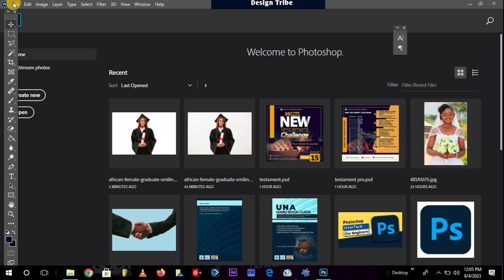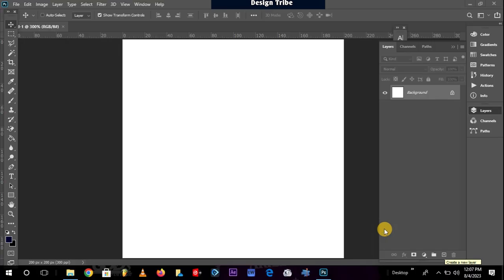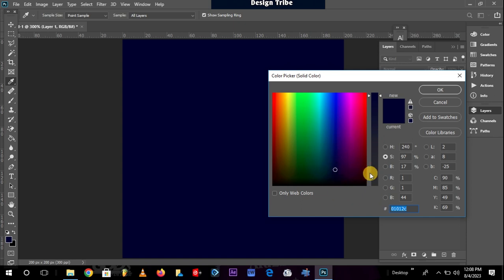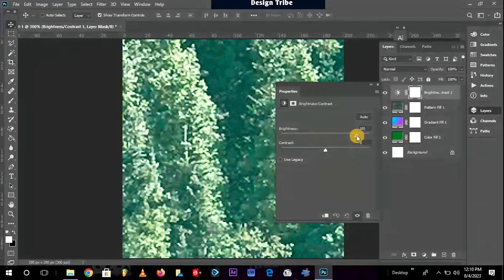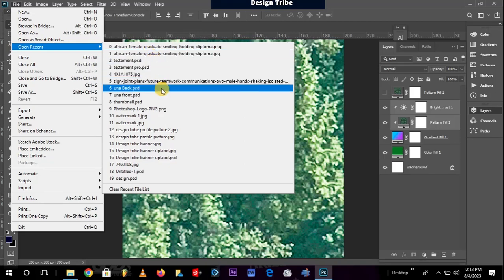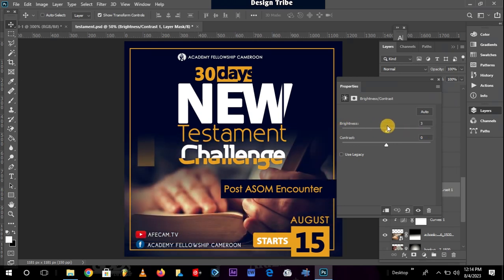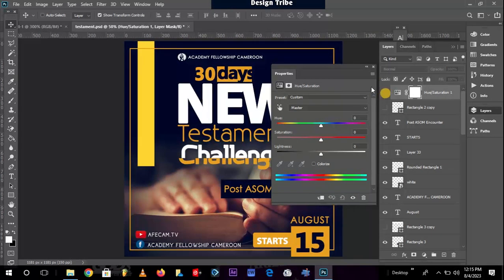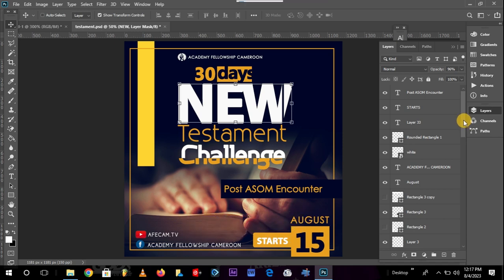Why you Must Understand how layers work in Photoshop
Layers in Photoshop allow you to make non-destructive edits to your images. This means that you can always go back and change something if you need to.

In this video, we'll cover the following:

Types of Layers
How to create a new layer
How to rename a layer
How to move a layer
How to hide a layer
How to delete a layer
How to use layer masks